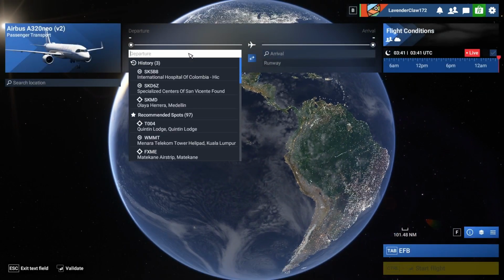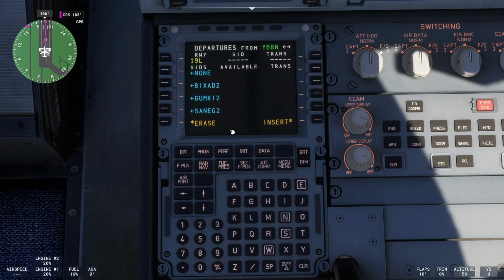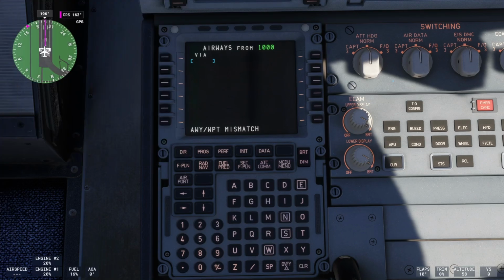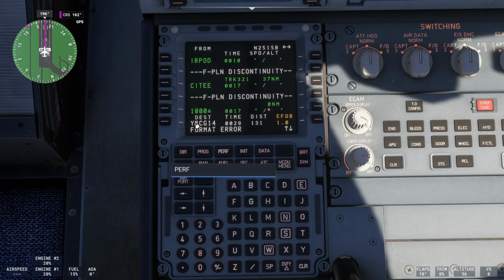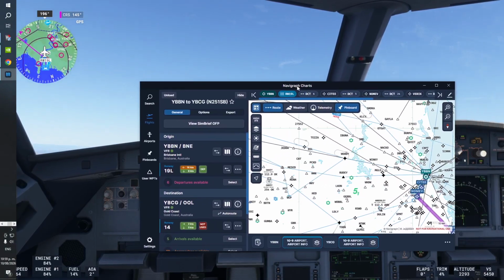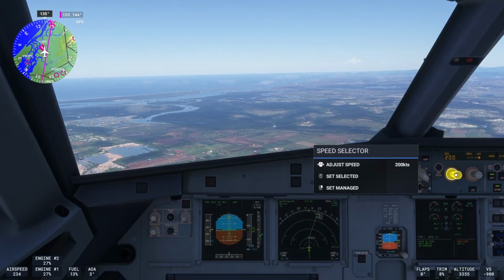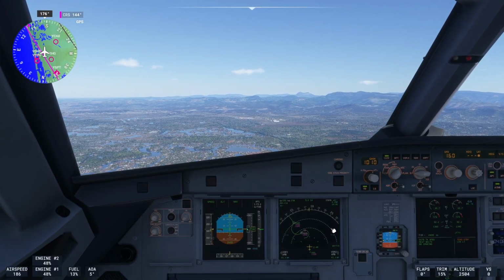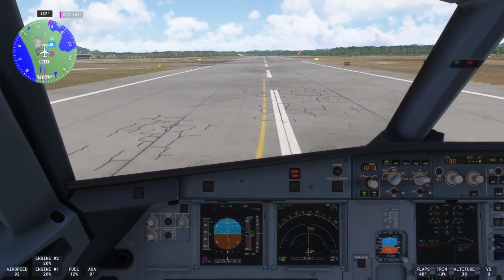BRISBANE - GOLDCOAST AIRBUS A320 NEO